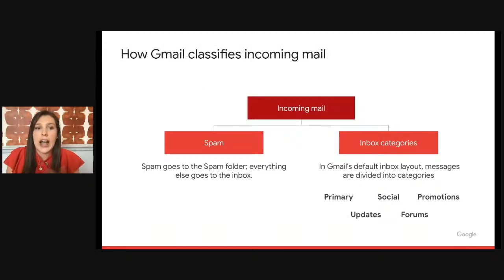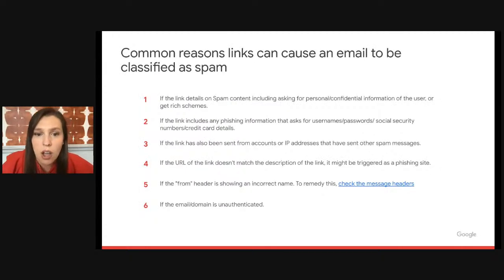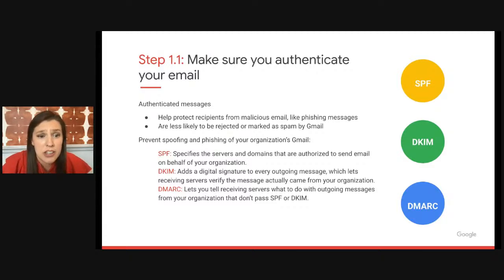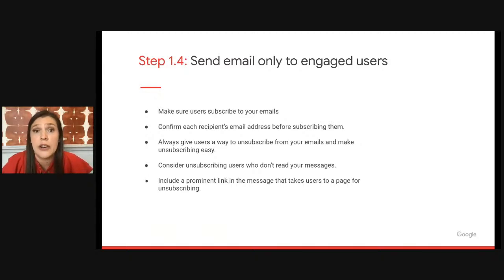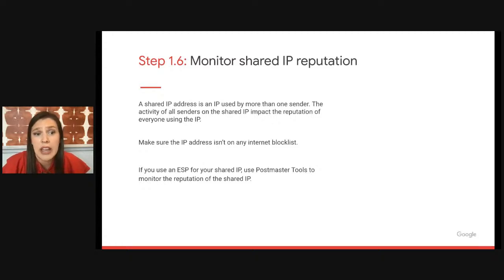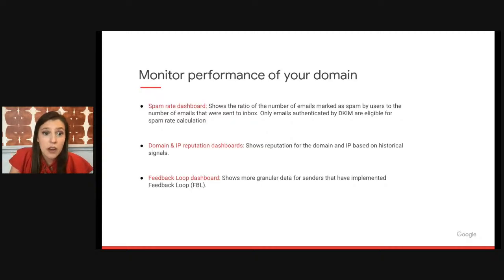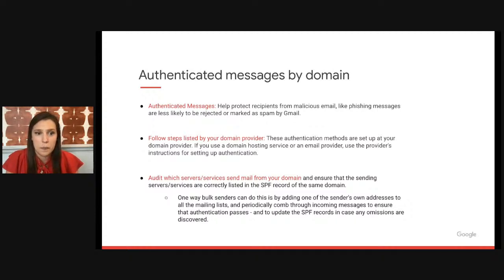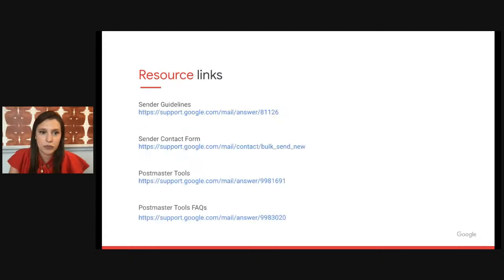Bulk Sender Best Practices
Join us for a training on Gmail's Bulk Sender Best Practices